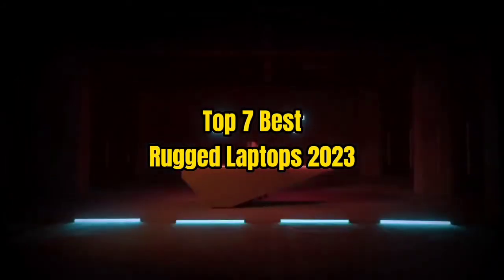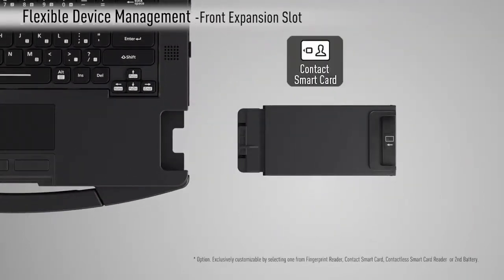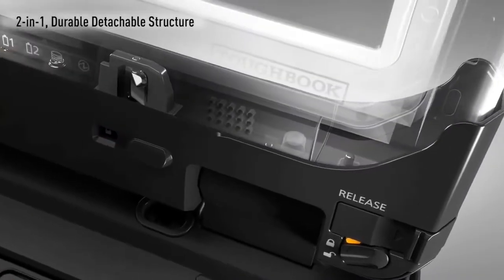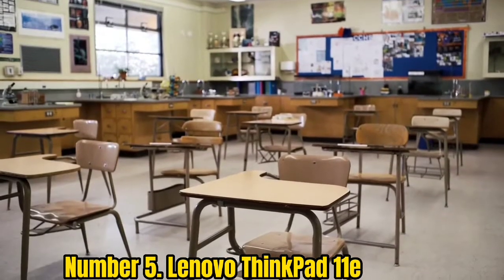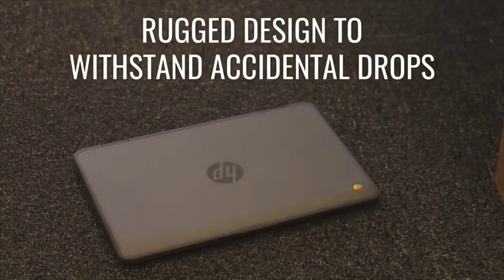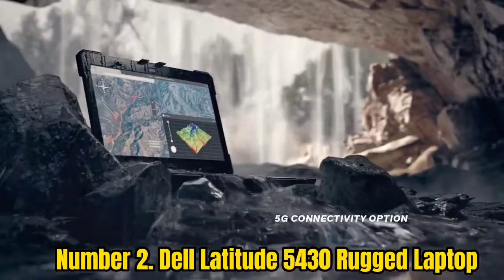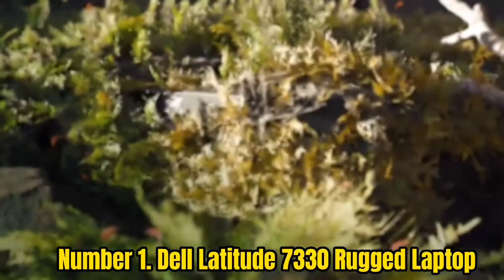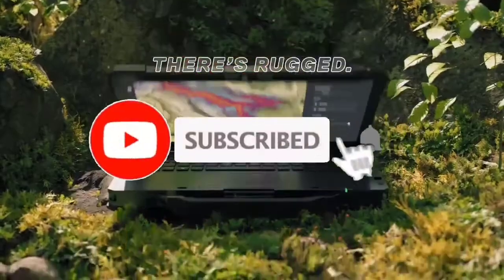Top 7 Best Rugged Laptops 2023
➜ Links to the Top 7 Best Rugged Laptops  we listed in this video:

►Links►

➜ 7 - PANASONIC  TOUGHBOOK  55MK 2

➜ 6 - PANASONIC  TOUGHBOOK 40

➜ 5 - LENOVO THINK PED 11E

➜ 4 - HP PRO BOOK X360 11G1 NOTEBOOK PC

➜ 3 - PANASONIC  TOUGHBOOK CF-33

➜ 2 - DELL LATITUED 5430 RUGGED LAPTOP

➜ 1 -  DELL LATITUED 7333 RUGGED LAPTOP